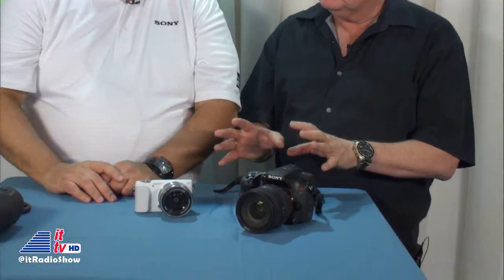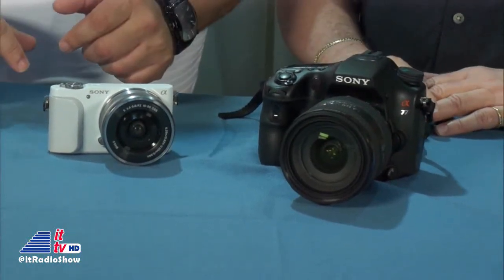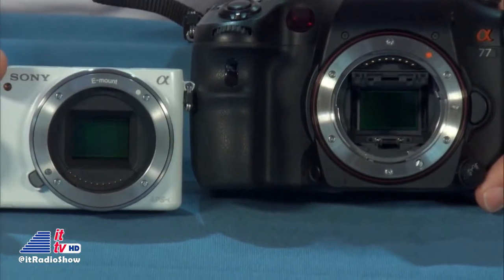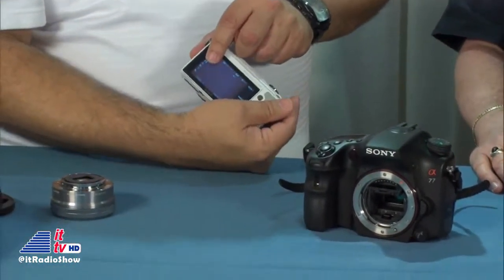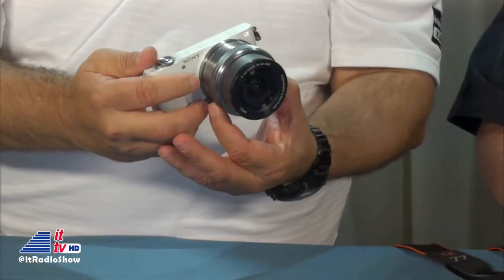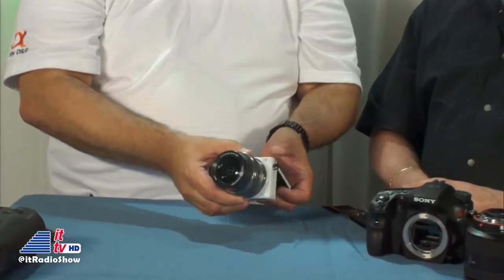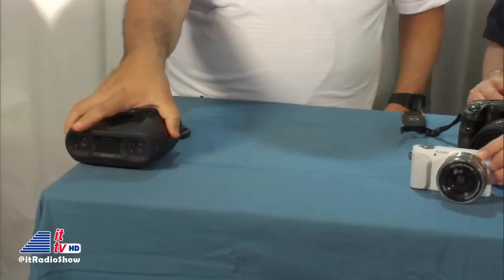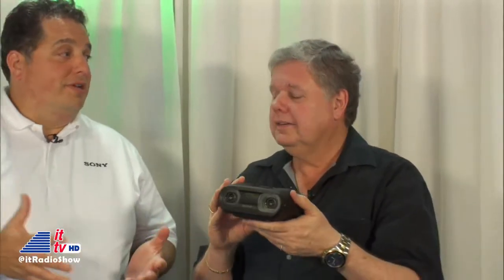ITTV: 08-09-13 Update (Sony Cameras and Digital Binoculars)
Sony recently released a new line of cool Digital Cameras... and some Digital Binoculars. Dave catches up with Mike Kahn from Sony to discuss these new products. Also, Chris Graveline takes us into Yesterday with "This Week in Tech History".